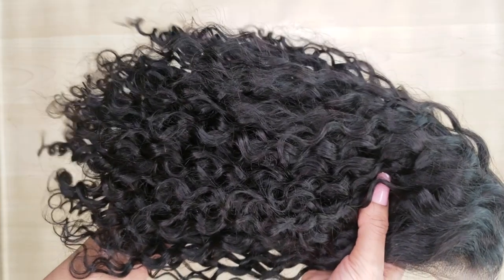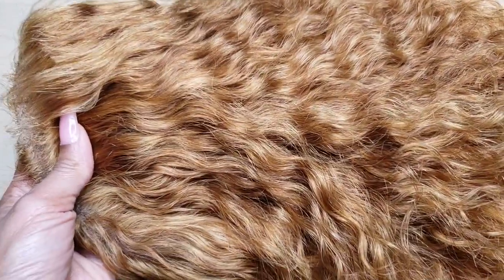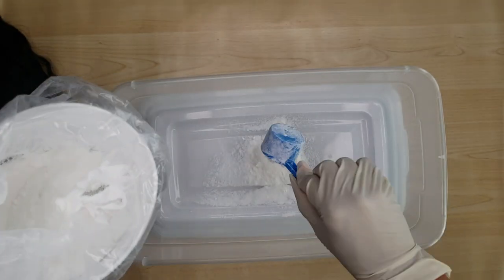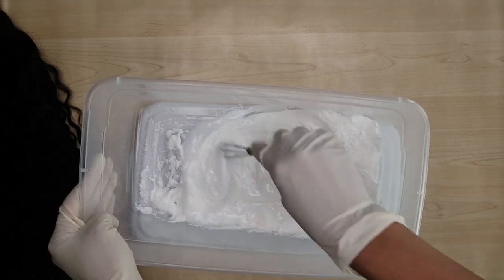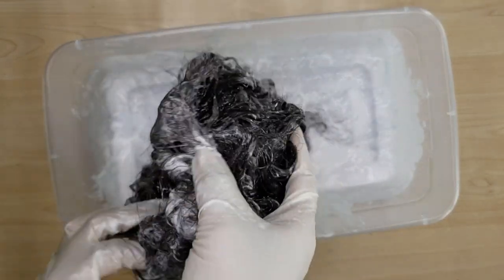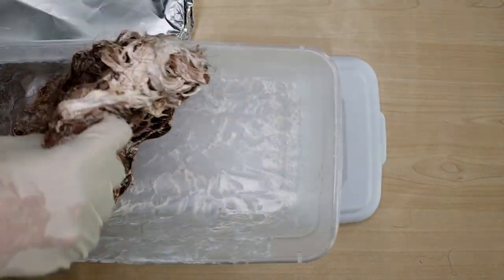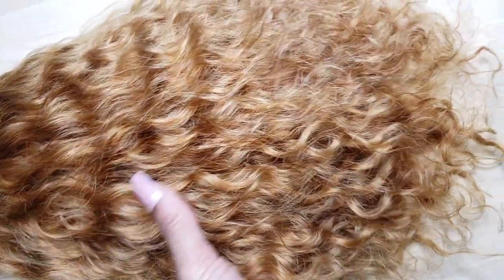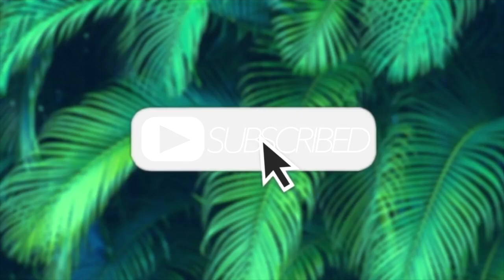New Bleach "Watecolor" Method To Dye Your Wigs Fast and Even From Black To Blonde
There is nothing worst than patchy blonde! Using this method, I have been able to dye entire wigs quickly and even. If you try it, Make sure to massage the bleach in quickly. I hope you guys like it.

INFO, LINKS & FAQs BELOW

MUSIC

FAQ:
Ethnicity: African American
Height: 5'7
Age: 23
Measurements: Bust 36'' Waist 26'' Hip 38''
Shoe Size: 8